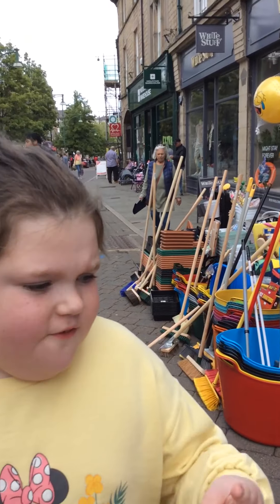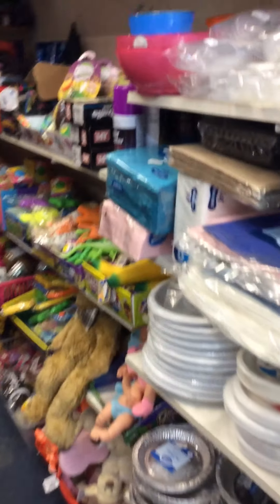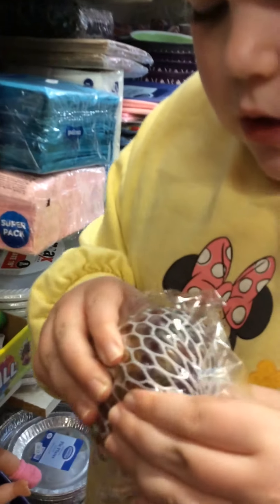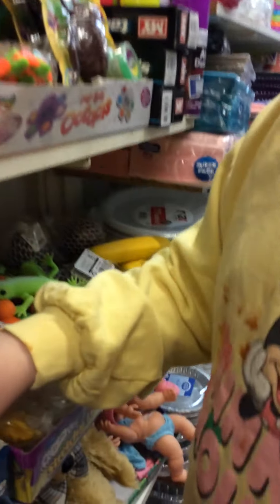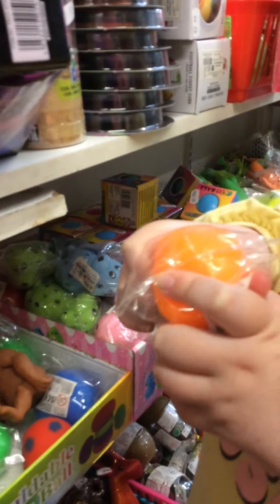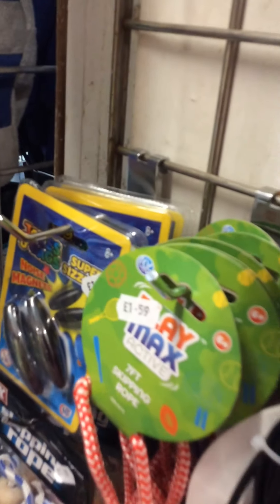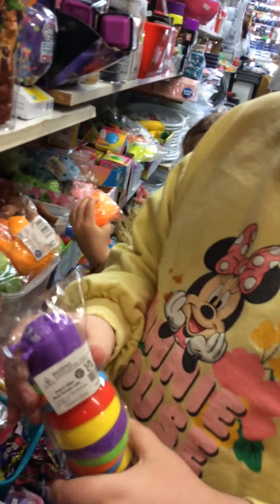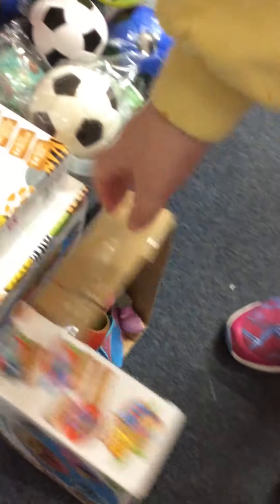FIDGET HUNT PART 2 (Buxton Village Saver)